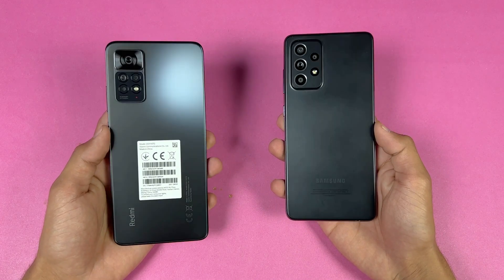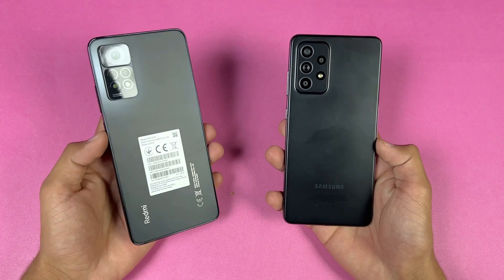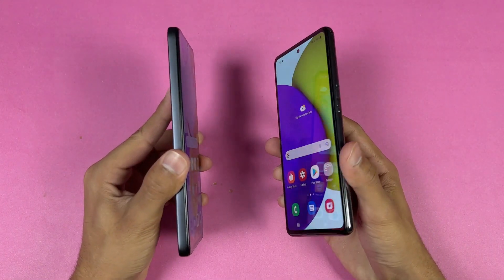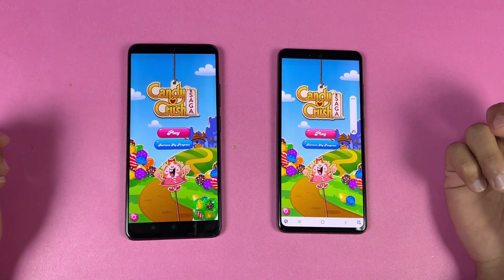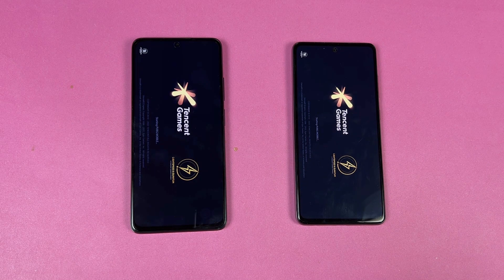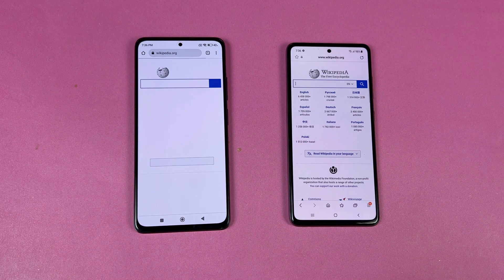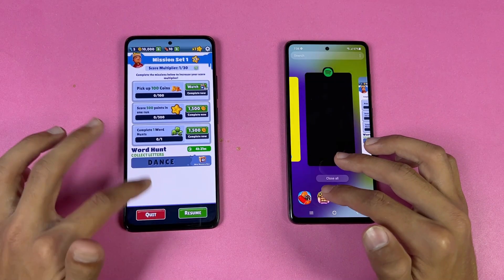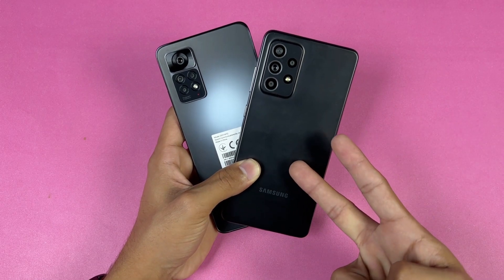Xiaomi Redmi Note 11 Pro vs Samsung Galaxy A52 - Speed Test & Comparison! (Helio G96 vs SD 720G)!